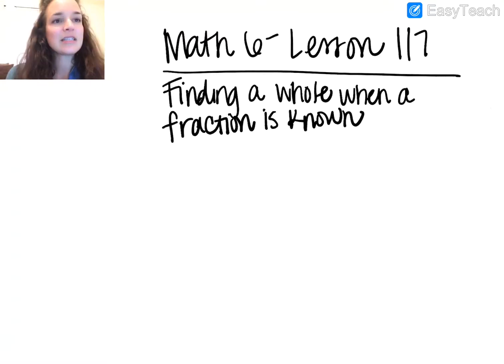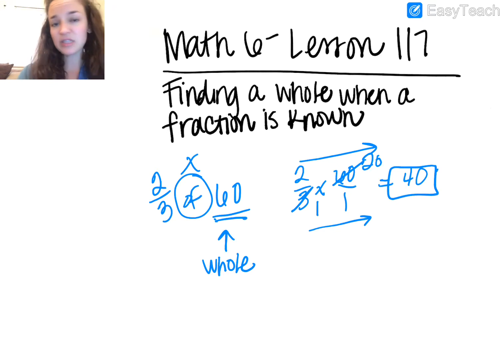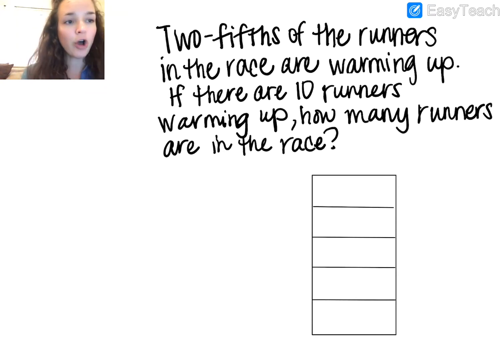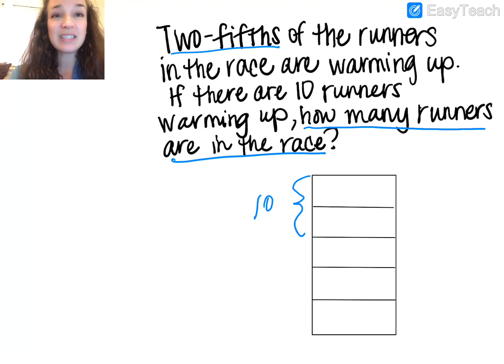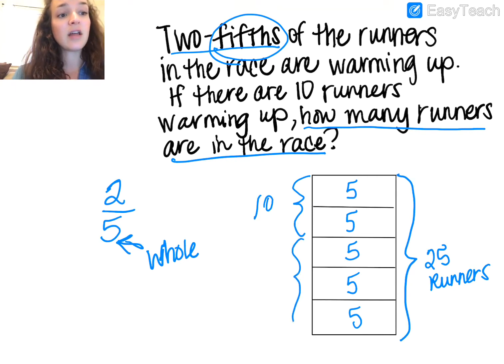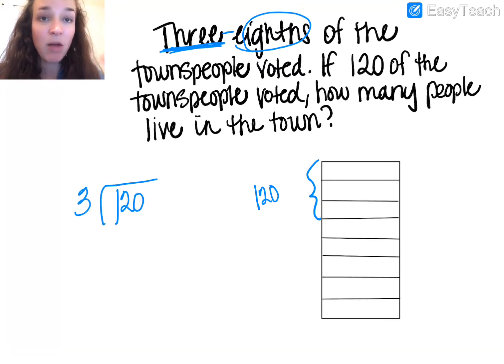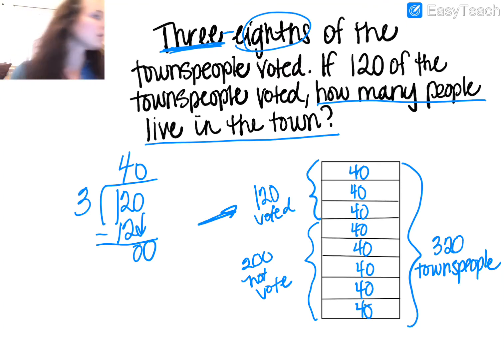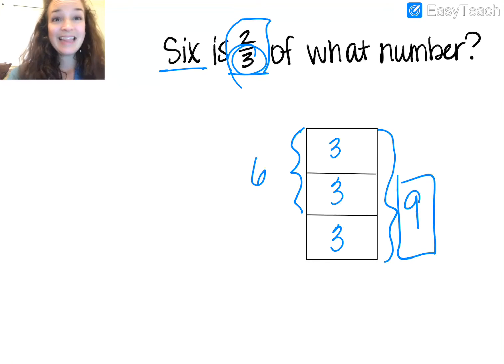Math 6 with Mrs. Gutierrez - Lesson 117